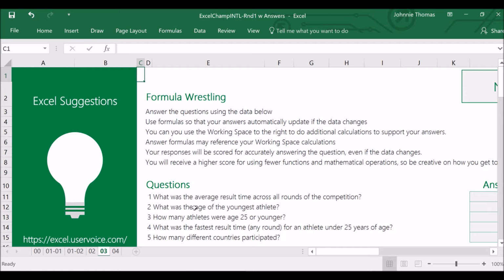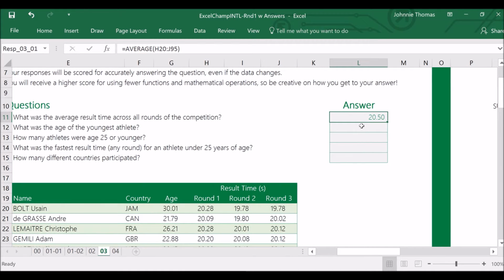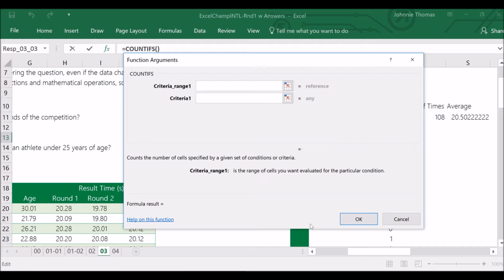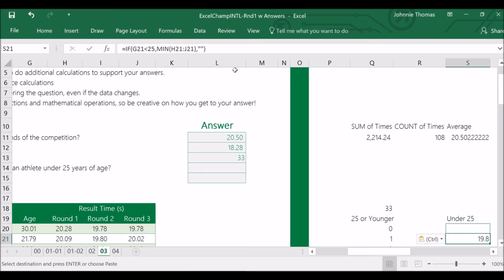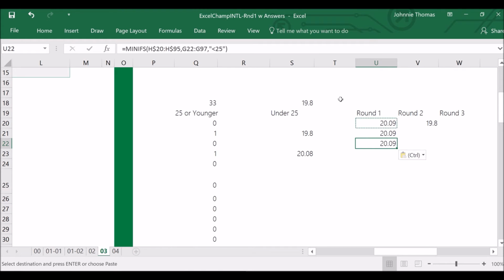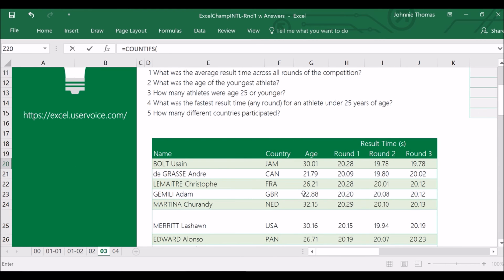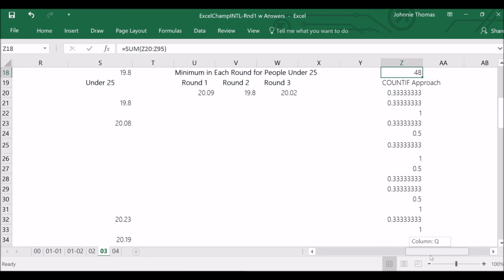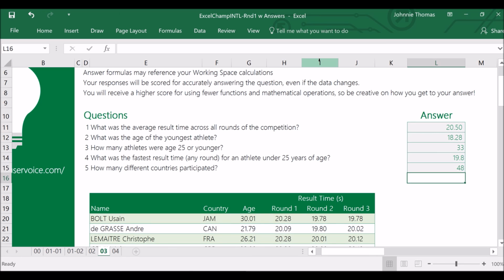ExcelWorldChamp Round 1: 03 Formula Wrestling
Solution walkthrough for 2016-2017 ExcelWorldChamp competition